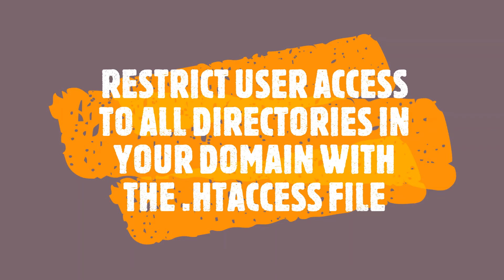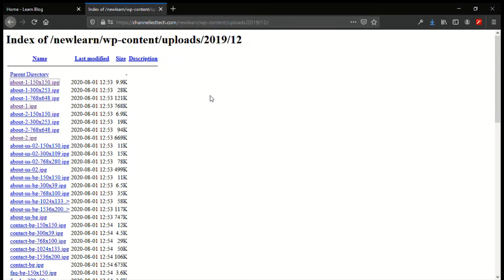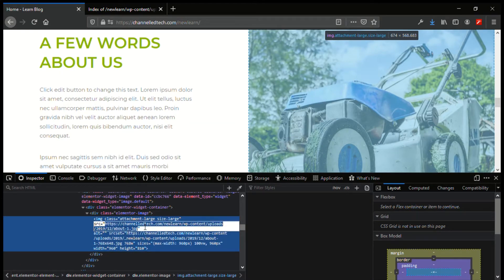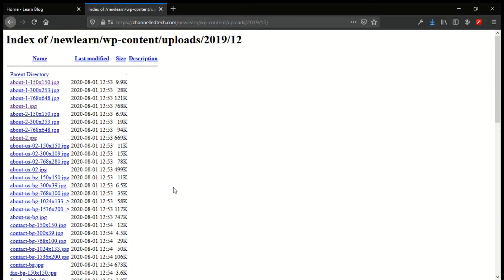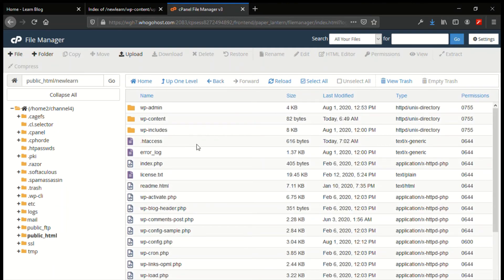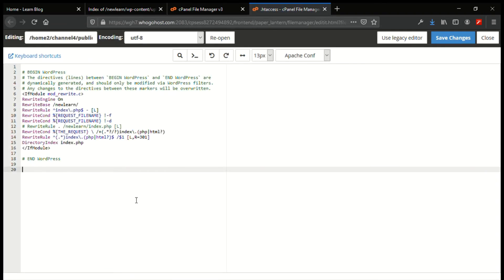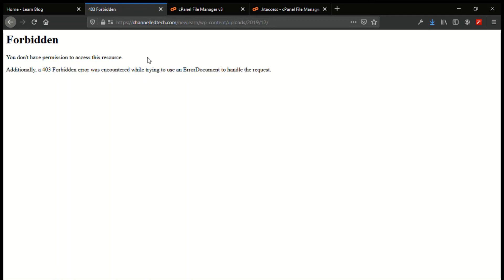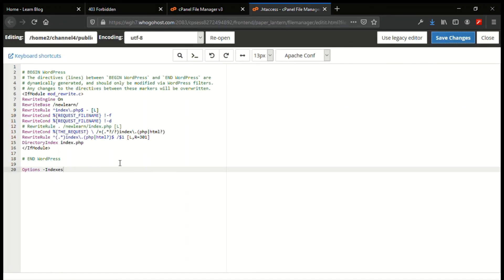Restrict User Access to all Directories in your Domain with .htaccess file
I showed how you can restrict user access to all directories in your domain that you don't want users to access and view including ones containing your private files like database related files and the likes.